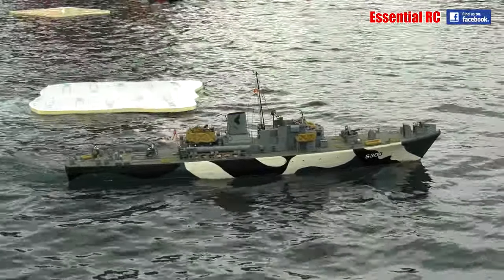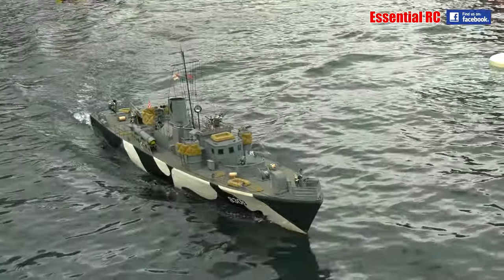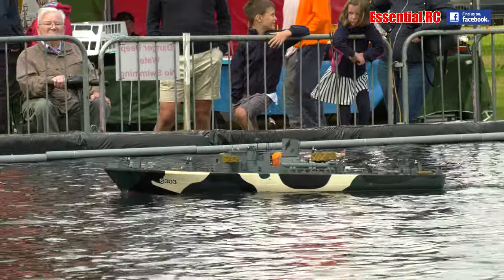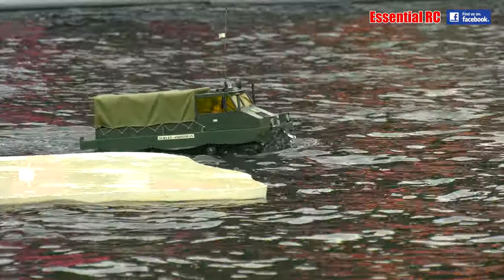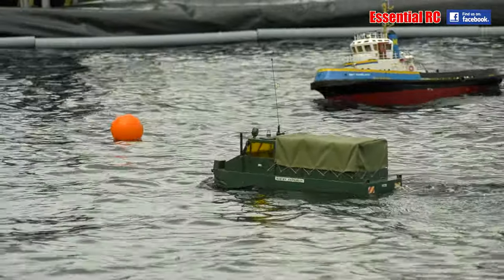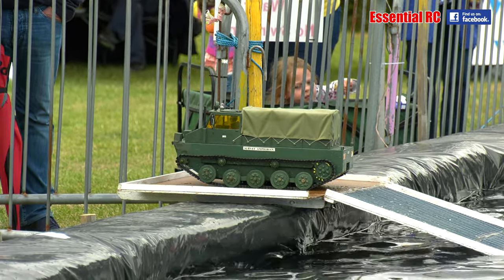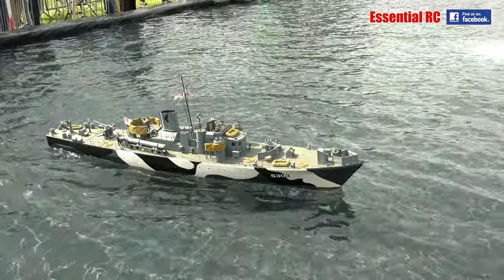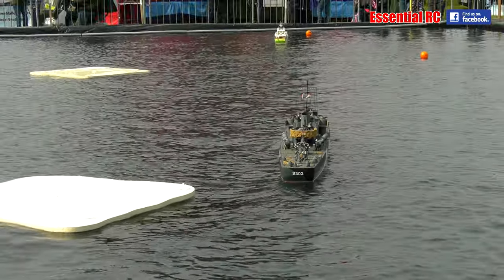Super Scale AMPHIBIOUS RC VEHICLES and WARSHIPS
Action from the Southern Model Show pool in this video. Specifically with warships and an amphibious truck demonstrating their agility.

Filmed by Dom Mitchell for the 'Essential RC' YouTube channel at the Southern Model Show using the Panasonic AG-UX180 Pro 4K camcorder.